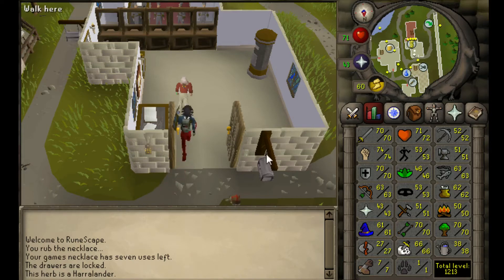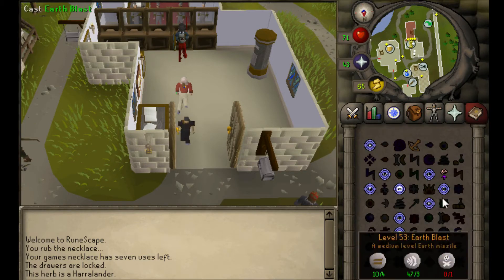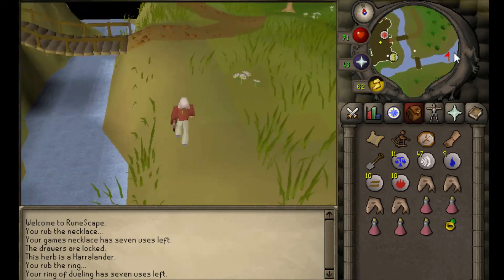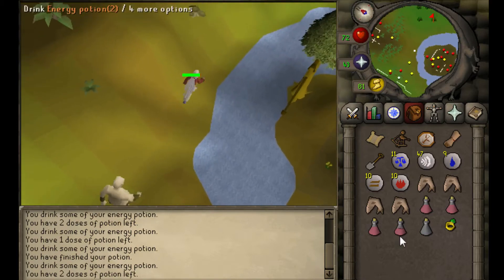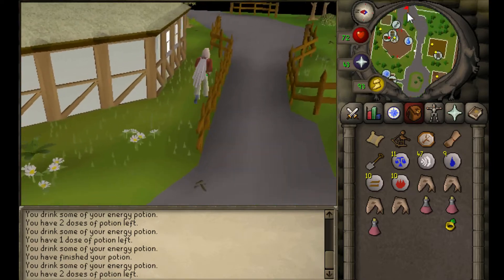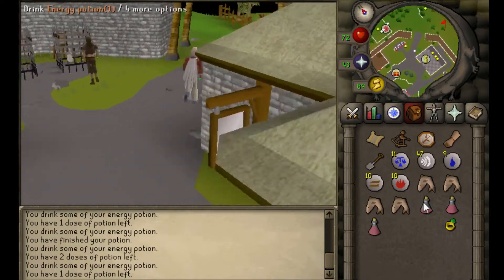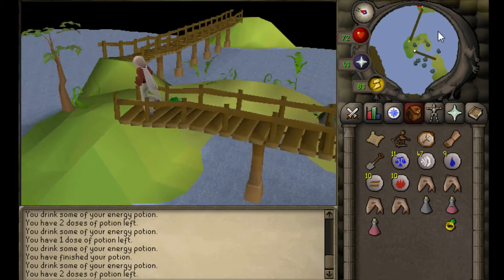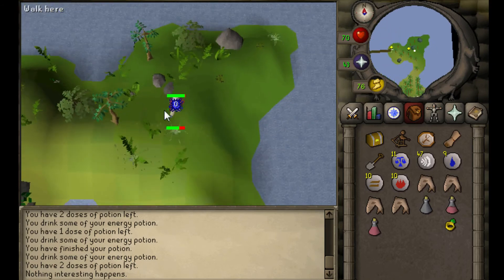Oldschool Runescape Clue 01 35 South 07 28 East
01 Degrees 35 Minutes South, 07 Degrees 28 Minutes East.